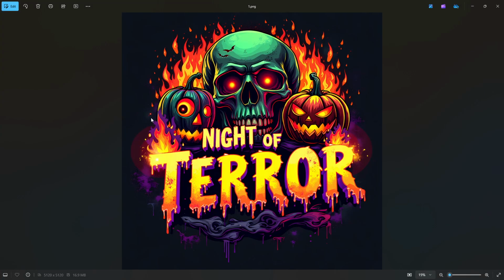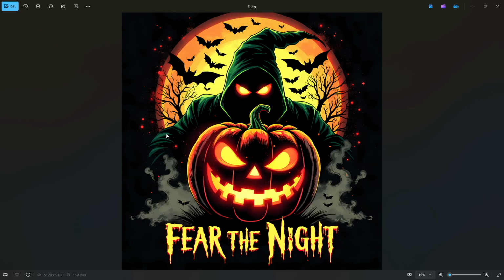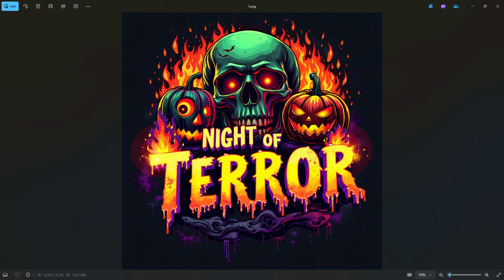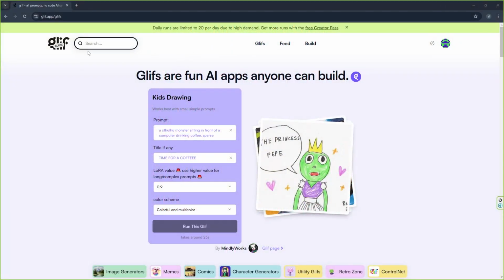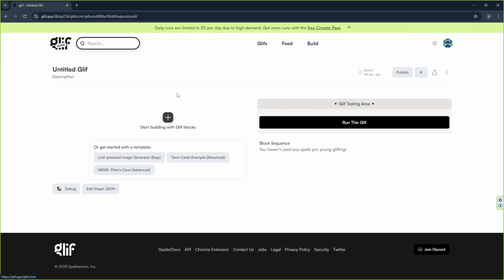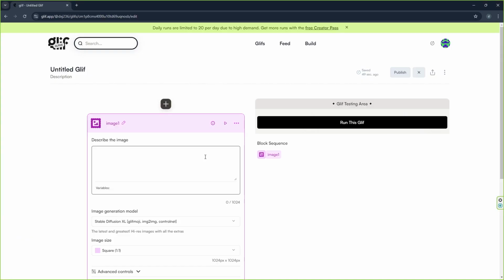How to Make a Colorful Halloween T Shirt Design Using Flux Pro AI and Photoshop Halftone for DTF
In this tutorial, learn how to make a colorful Halloween T-shirt design using Flux Pro AI and Photoshop halftone effects for DTF printing. For Black  Tshirts, We walk you through the entire process, from generating unique designs in Flux Pro AI to refining them in Photoshop with halftones, ready for DTF prints.

As a bonus, you can download 3 design files and the prompt files for free! Perfect for designers wanting to create vibrant and spooky T-shirts for Halloween.

Check the Link to 3 design and prompt files